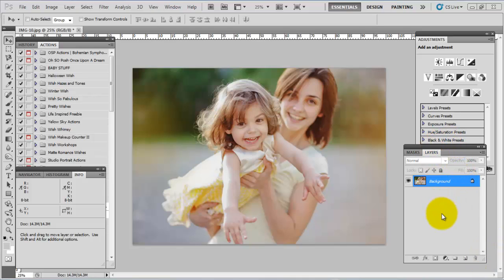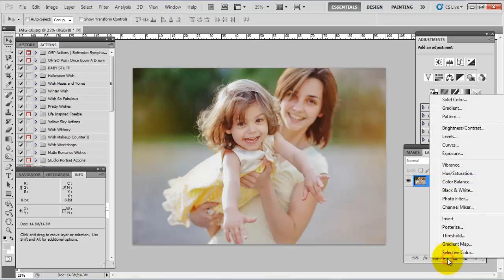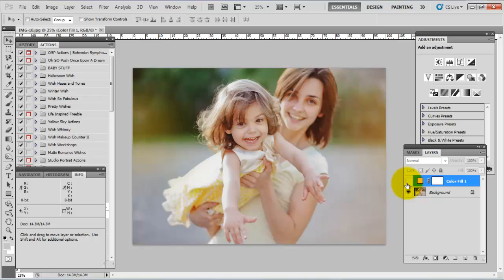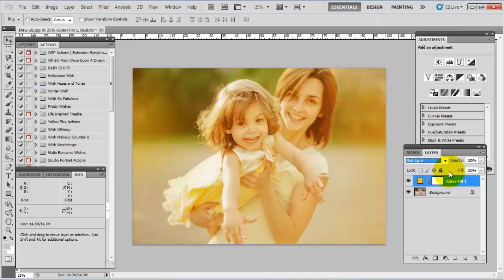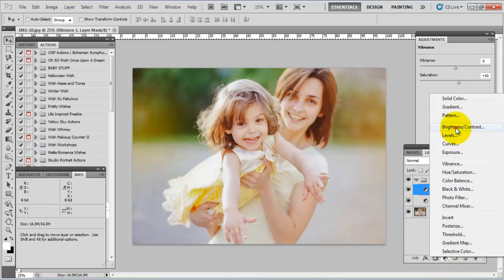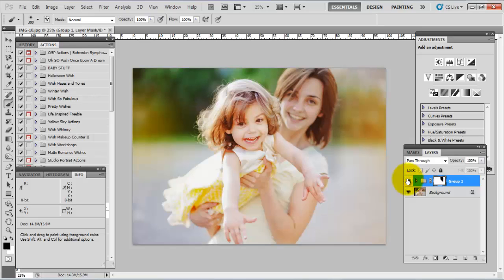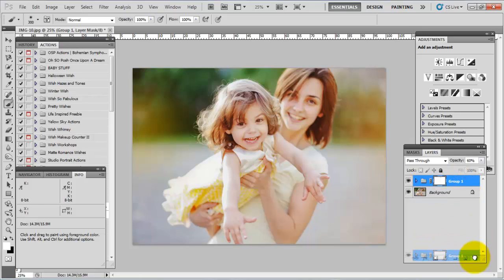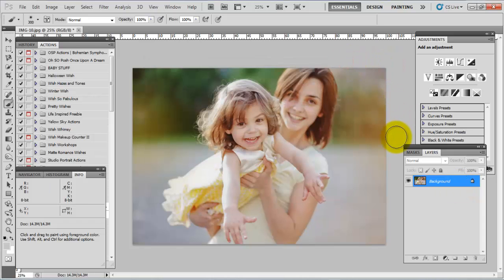How to Use Layers Window in Photoshop CS and CC